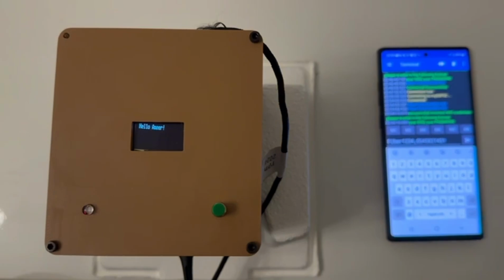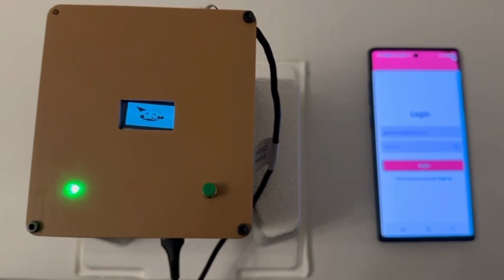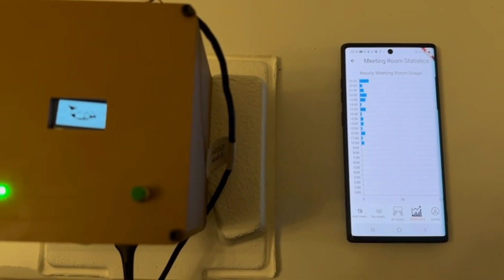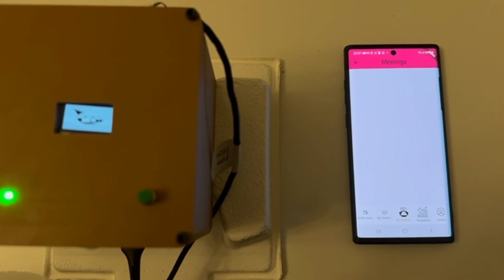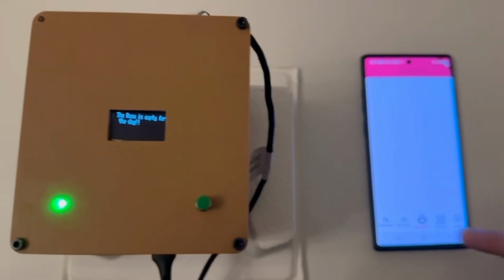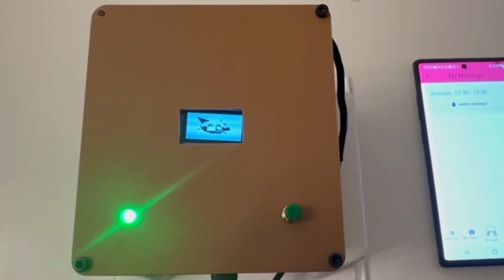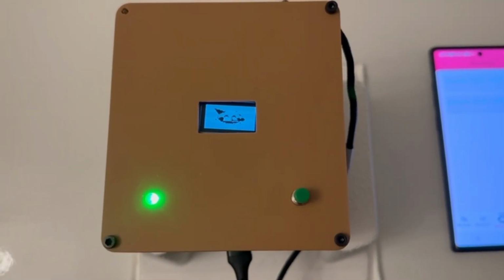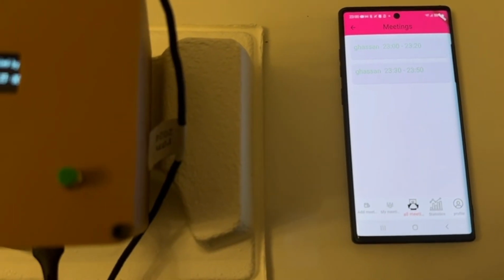smart doorbell - IOT winter 2024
the project designs as a smart doorbell system for meeting room door, allowing users to reserve rooms through an Android app built with Flutter and Dart. The system ensures that rooms are only reserved when available, supporting multiple users to efficiently manage meeting space. The Doorbell is located outside the room, the OLED screen will present an emoji according to the room's availability (sad when occupied, happy when empty).

This project is part of ICST - The Interdisciplinary Center for Smart Technologies, Taub Faculty of Computer Science, Technion